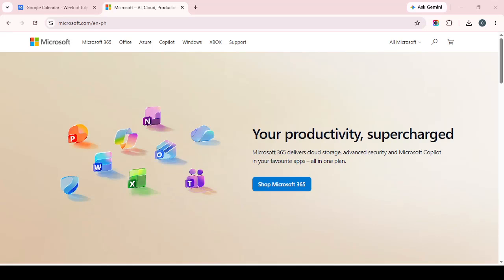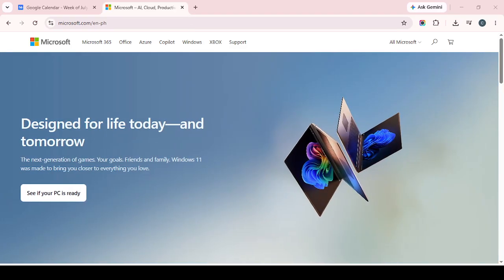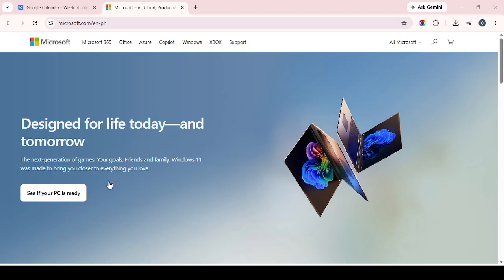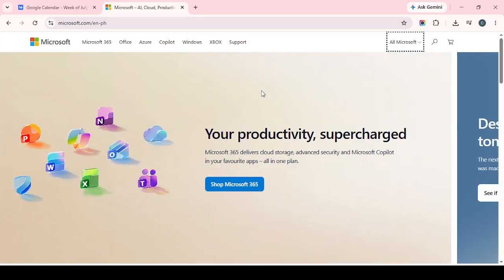How to Sync Outlook Calendar with Google Calendar